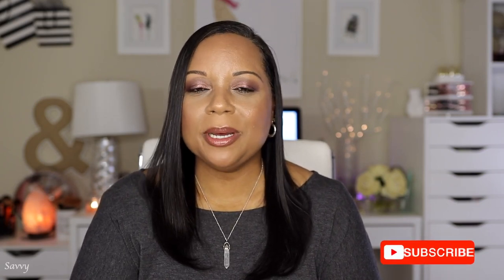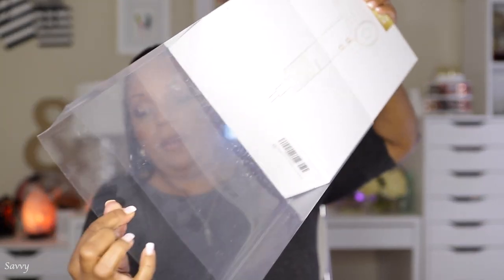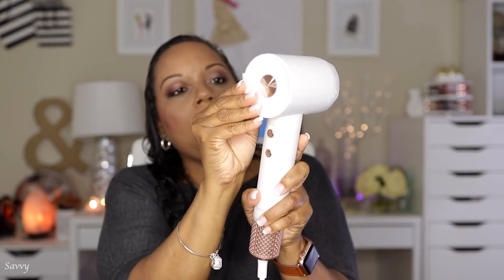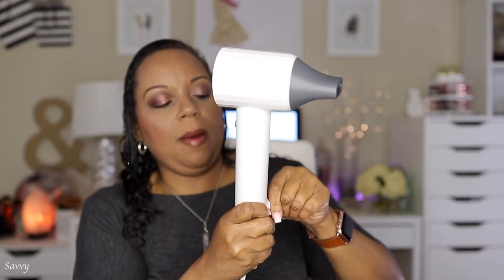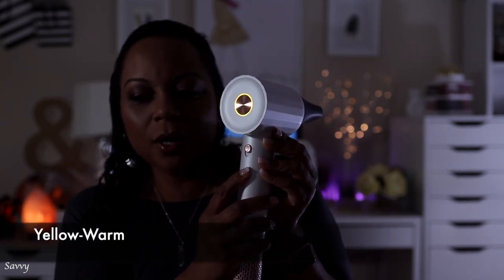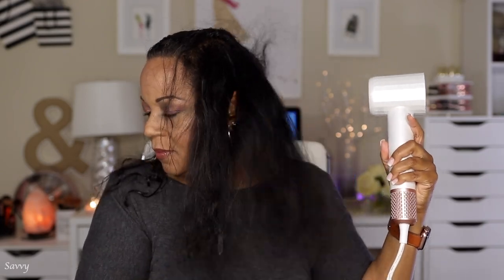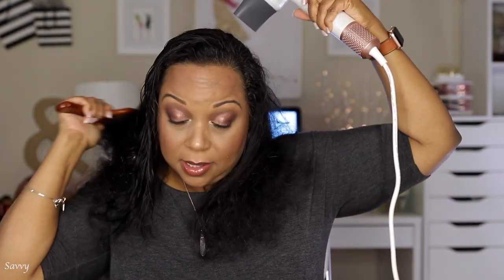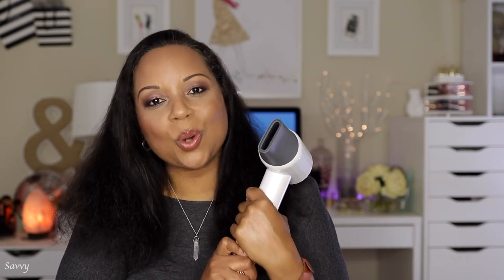Fentgo High Speed Ionic Hair Dryer with Diffuser Professional Blow Dryer Review | On Amazon!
Today's video is a first impression review of the Fentgo High Speed Ionic Hair Dryer with Diffuser, Professional Blow Dryer.  I will show you all of the features and dry my hair in this video.  I am very impressed with this dryer.  Enjoy the video!  🎬🍿

📍Products Featured

Fentgo High Speed Ionic Hair Dryer with Diffuser, Professional Blow Dryer 110,000 RPM Brushless Motor for Fast Drying, 1500W 4Temps /2Speeds, Thermo-Control Hairdryer for Women Home Travel (White)

✨Save: 10% by using the link.  ✨Save an additional 15% between 10/4-10/31 with code: 5X6SF5W7.  Remember to use both!

📍Other Products Used/Mentioned

Save 15% with code:  SAVVY

Mayraki Hair Brush | Wooden Detangling Hair Brush for Women | Bamboo Paddle Hair Brushes for Women | Paddle Detangler Brush for Thick Curly Hair | Reduce Frizz & Split Ends | Brush for Scalp Massage

Oribe Royal Blowout Heat Styling Spray

Design Essentials® Diamonds Oil Sheen Hair Spray

Oribe Superfine Strong Hair Spray

Gisou by Negin Mirsalehi | Sephora

T3 LUCEA 1.5" Straightener (Similar to the T3 Singleness X that's now discontinued.)